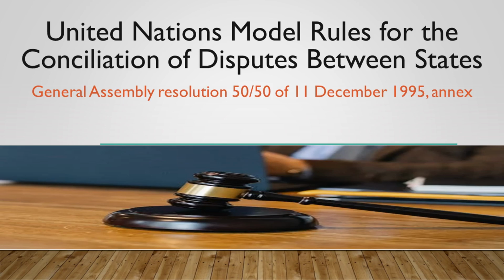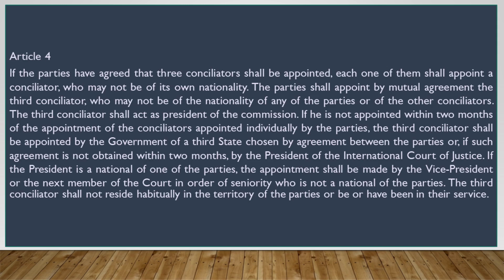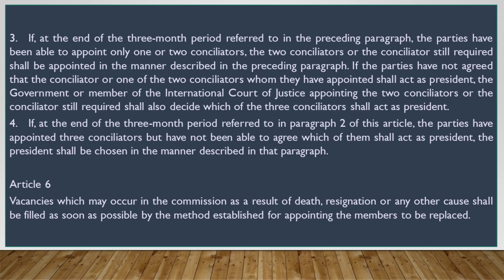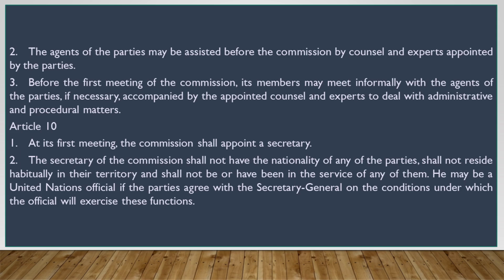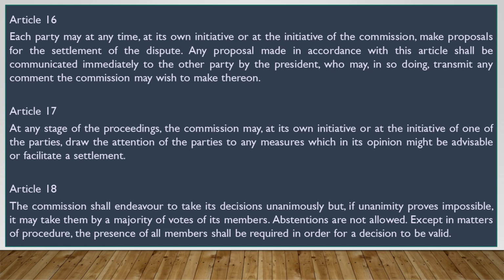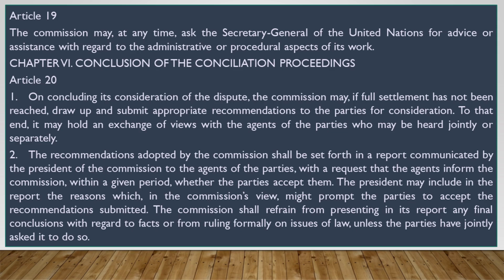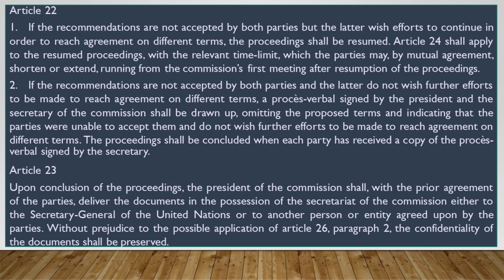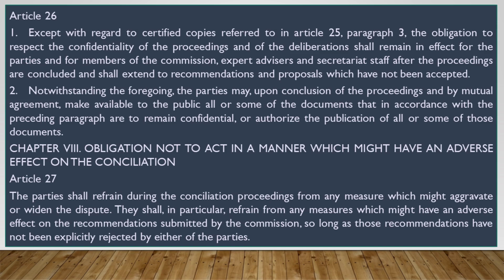United Nations Model Rules for the Conciliation of Disputes Between States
Nations Model Rules for the Conciliation of Disputes Between States
More international Law Video